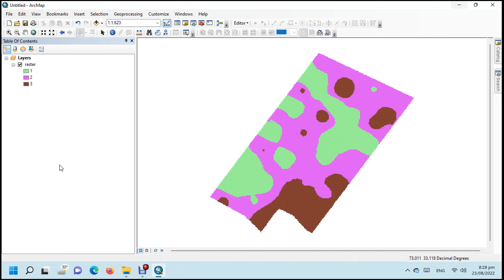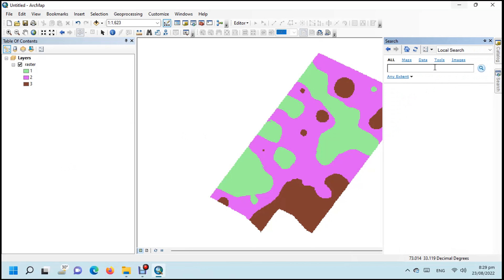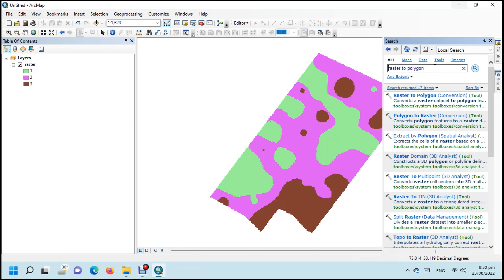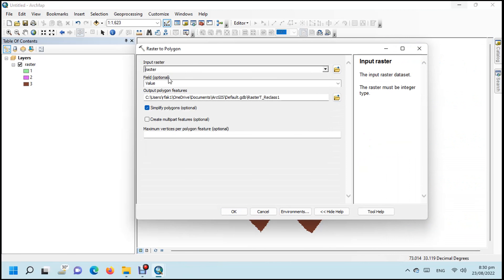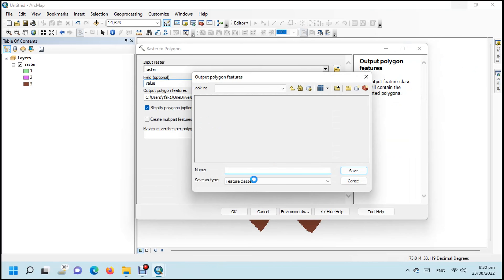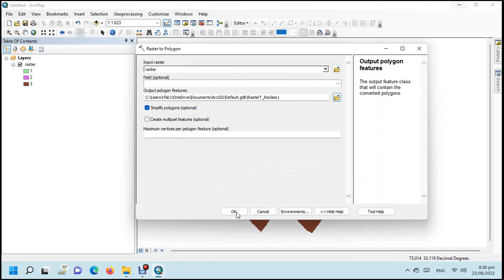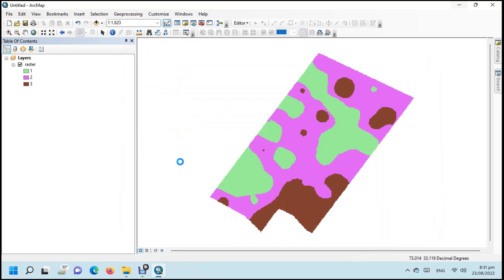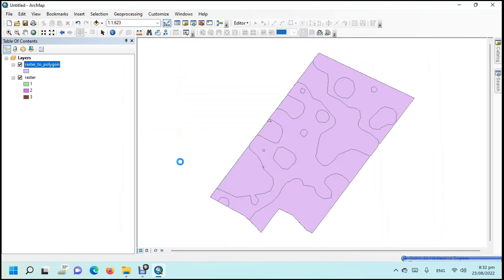How to convert raster to polygon in ArcGIS